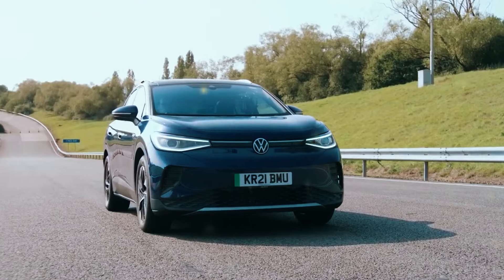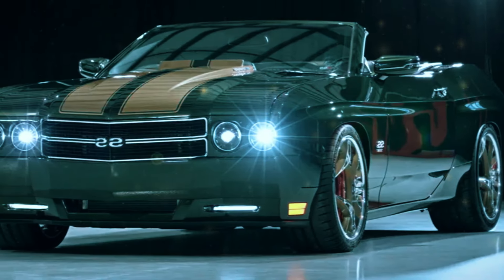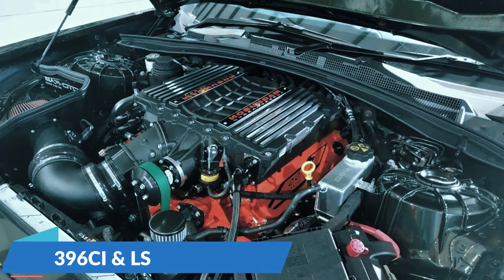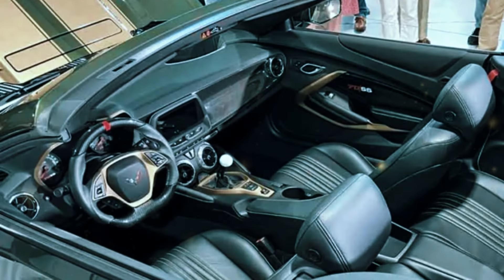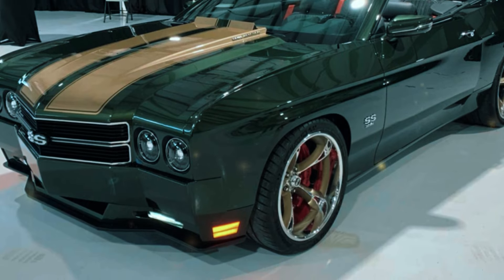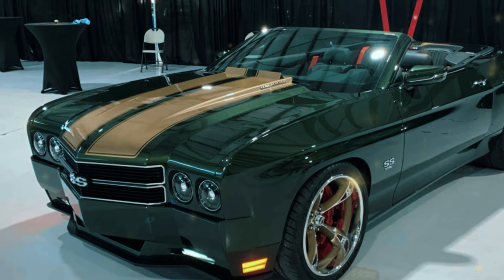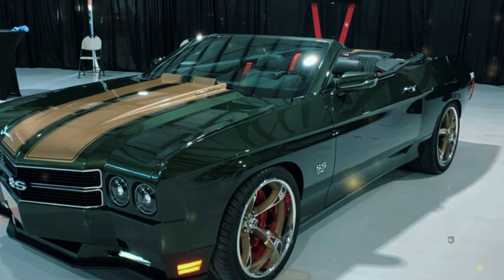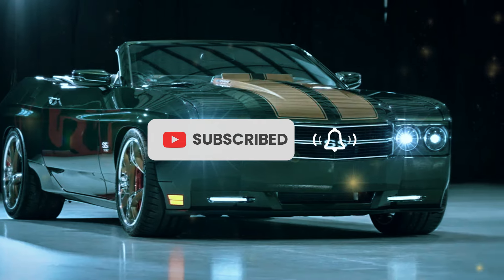2025 Chevrolet Chevelle First Look! || Release Date, Price & Specs?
2025 Chevrolet Chevelle First Look! || Release Date, Price & Specs?

Discover the all-new 2025 Chevrolet Chevelle, a remarkable entry into the automotive market! This exciting first look at the 2025 Chevy Chevelle showcases everything car enthusiasts have been anticipating. The 2025 Chevrolet Chevelle SS promises to deliver unprecedented performance and style. Learn all about the 2025 Chevy Chevelle SS price, which combines affordability with high-end features, making it a must-see for prospective buyers.

Get an in-depth 2025 Chevy Chevelle review that covers all the bases from aesthetics to engine specifications. The 2025 Chevy Chevelle hybrid and 2025 Chevy Chevelle electric models mark Chevrolet's foray into eco-friendly alternatives without compromising power. The new 2025 Chevy Chevelle brings forth cutting-edge technology and design, maintaining Chevrolet’s legacy but with modern twists.

We delve into the specifics, including the 2025 Chevy Chevelle release date and the 2025 Chevy Chevelle SS release date, so you know exactly when these models hit the market. The 2025 Chevy Chevelle price points and options will be discussed to give you a complete understanding of value versus features.

For those considering something truly special, the 2025 Chevy Chevelle convertible offers a blend of luxury and open-air excitement. The 2025 Chevelle SS leads with its robust performance credentials, setting new benchmarks for the sports sedan segment. Each model, including the Chevy Chevelle 2025 model, has been meticulously crafted to meet diverse driver expectations and lifestyles.

Whether you’re drawn to the classic appeal of the Chevrolet Chevelle or looking for the latest innovations in the 2025 Chevy Chevelle SS, this video is your premier destination for all the details. Don’t miss out on exploring every aspect of the Chevy Chevelle 2025 – where past meets future in automotive excellence!